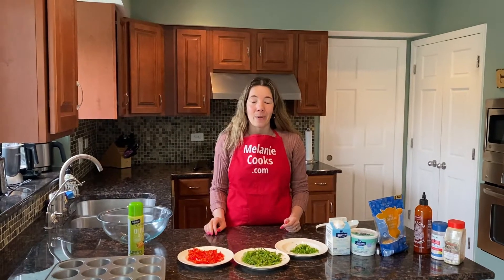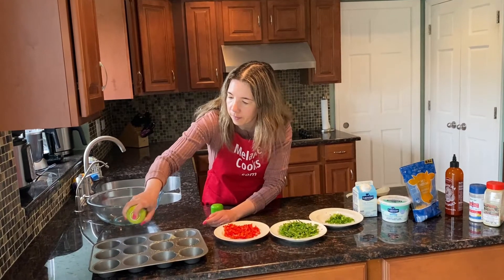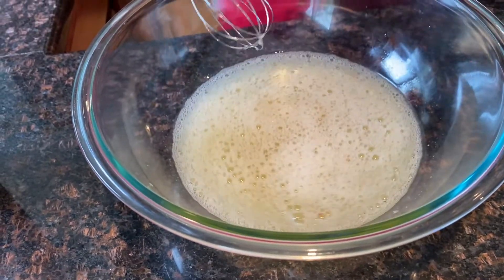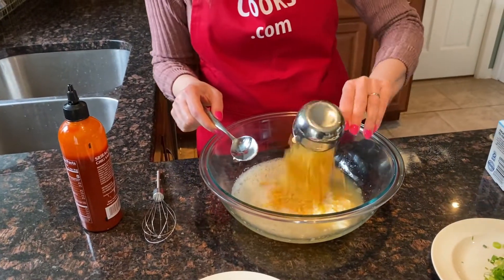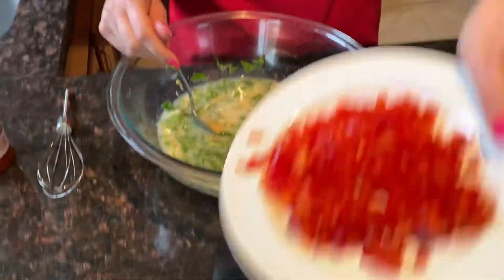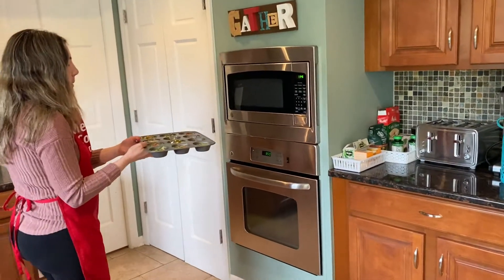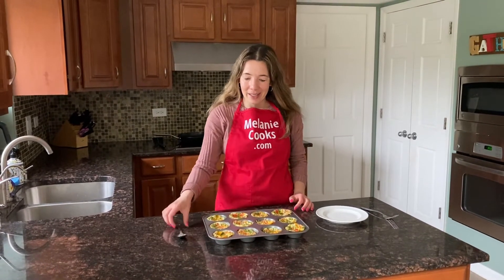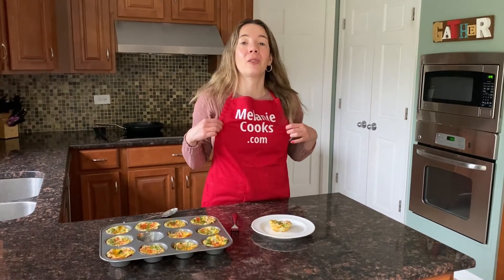Egg White Bites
These egg white bites are amazing! Wondering how to cook egg white bites? Look no further! This video will show you exactly how to make egg white bites with this easiest egg white bites recipe ever! Making egg white bites is so easy and they taste so delicious! Imagine biting into these mouthwatering egg white bites, so yummy! You will love these egg white bites!